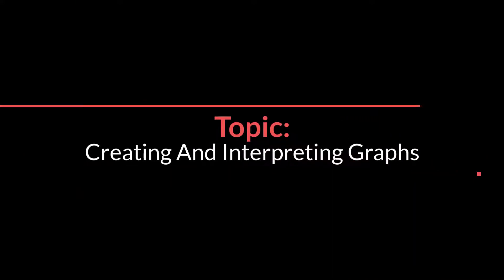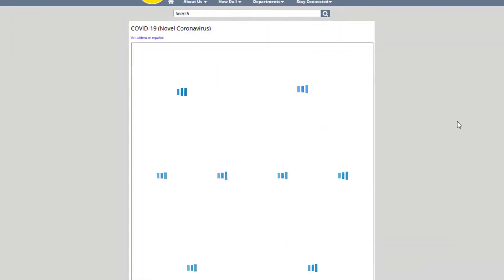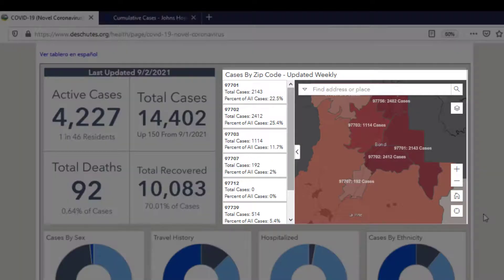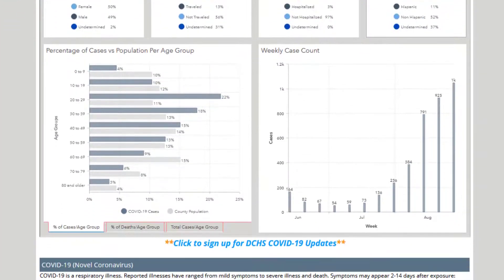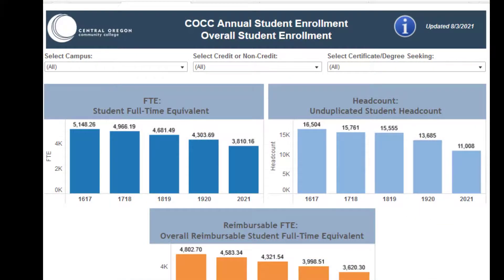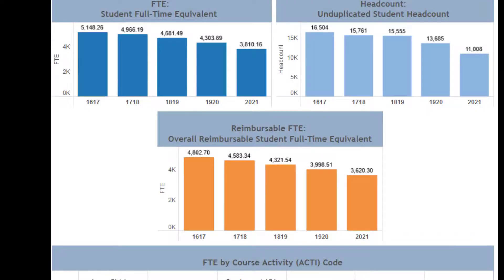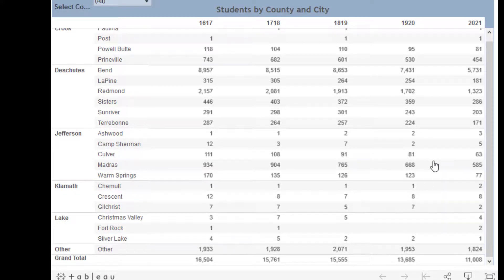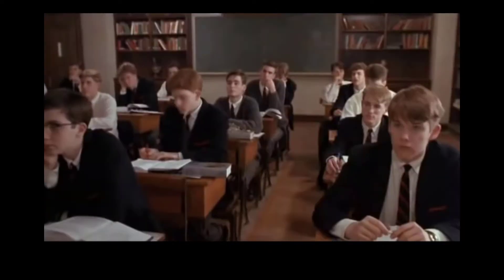Intro to Creating And Interpreting Graphs!